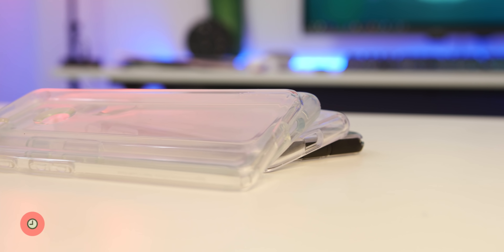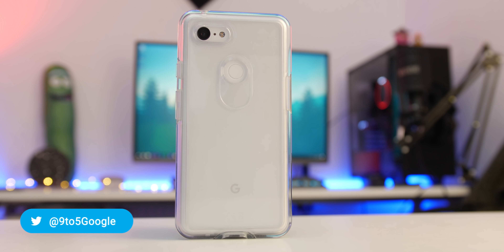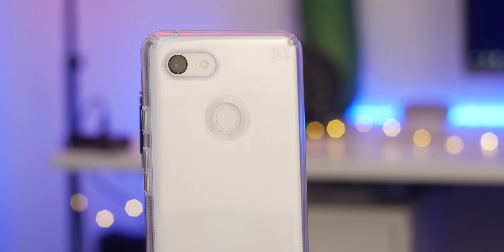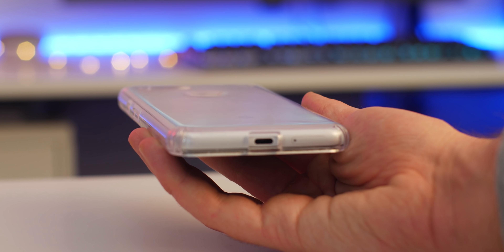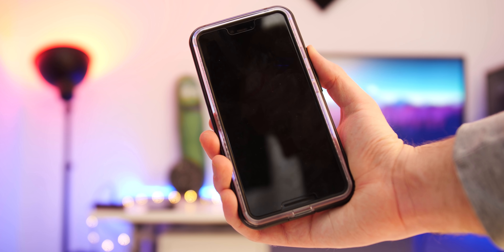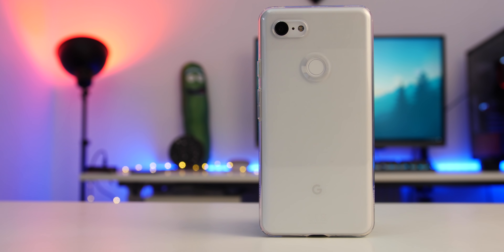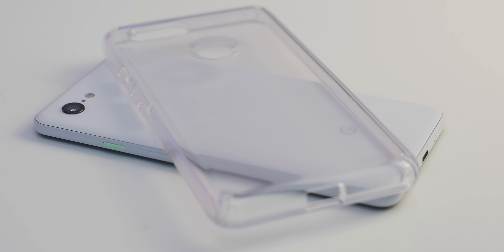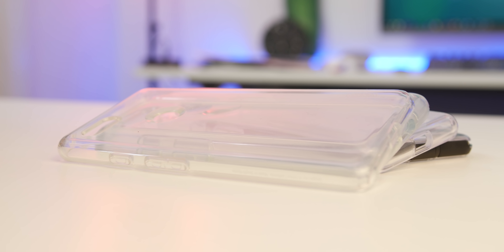Pixel 3: Some of the best clear cases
Some solid clear case options if you want to admire the delicious design of your Pixel 3 or Pixel 3 XL.

Otterbox Symmetry
US: Pixel 3 / Pixel 3 XL
UK: Pixel 3 / Pixel 3 XL